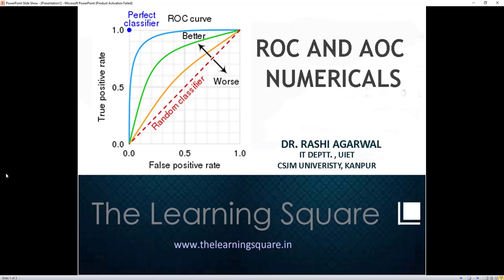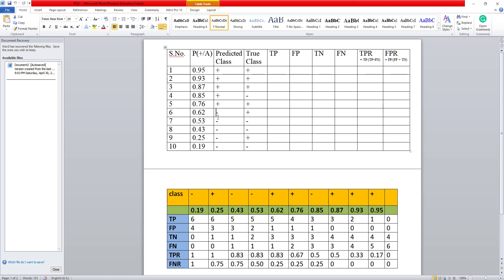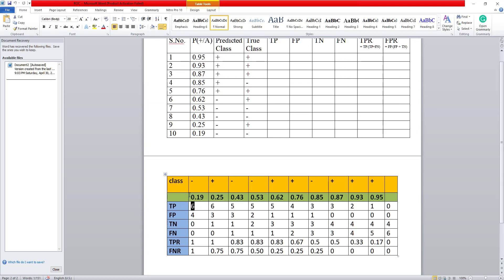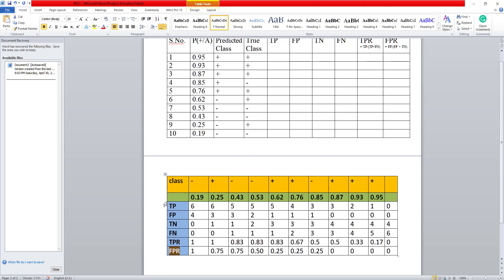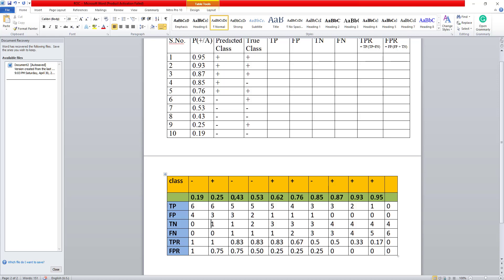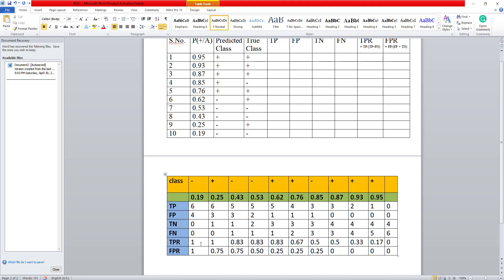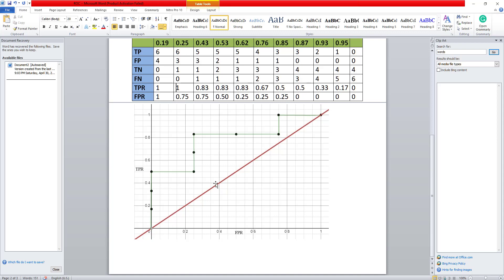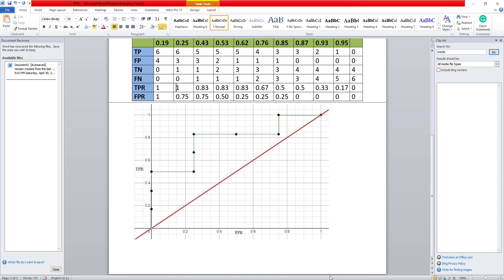ROC and AOC numerical using posterior probability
Plot ROC and AOC numerical using posterior probability using pen and paper